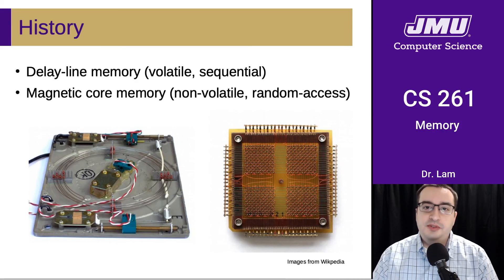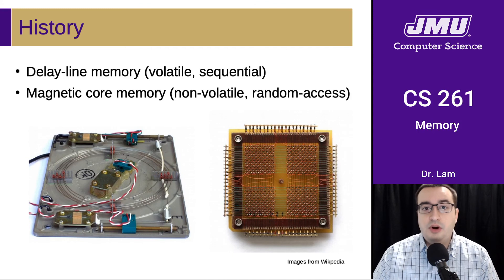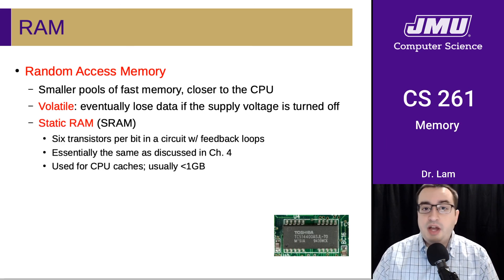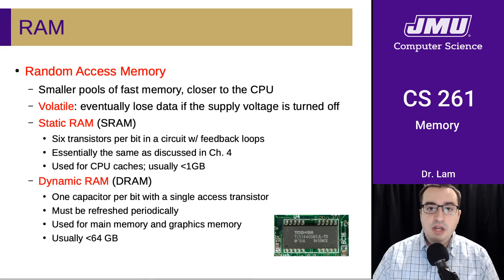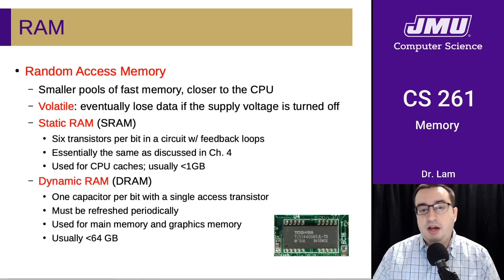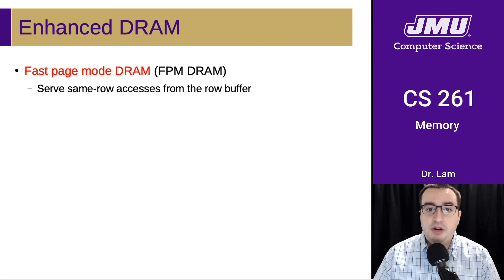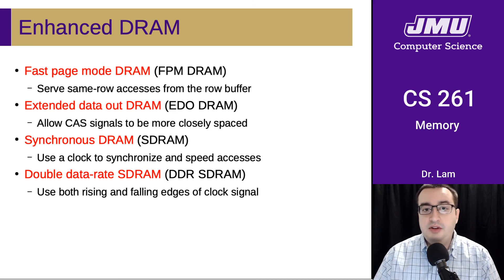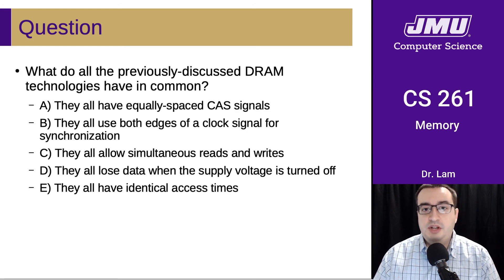JMU CS261 21 Memory Part 02 - RAM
Random Access Memory, SRAM, and DRAM